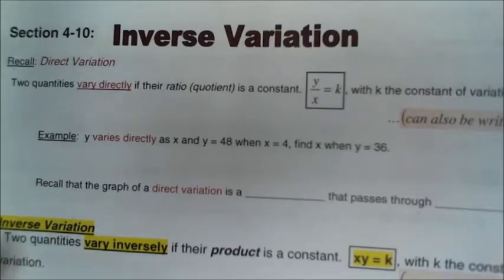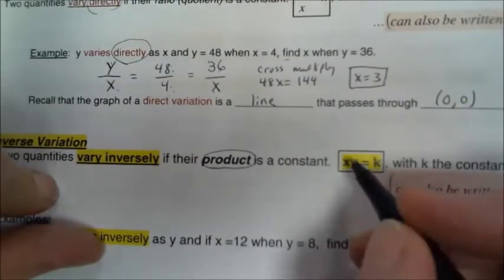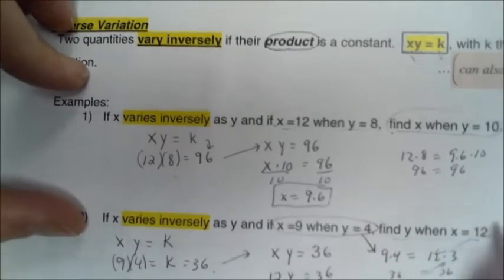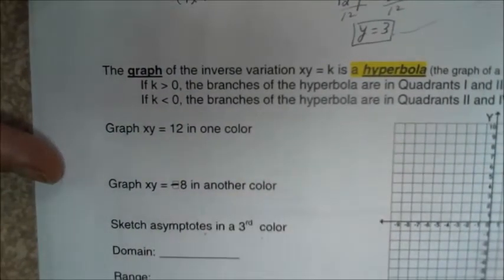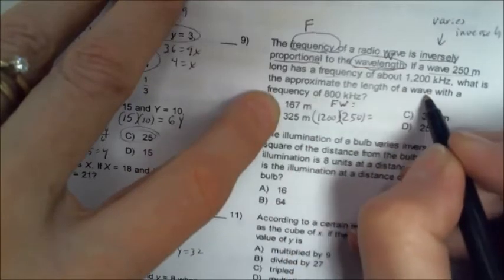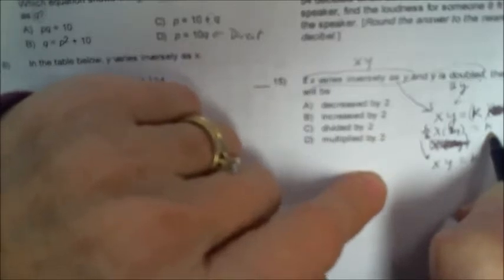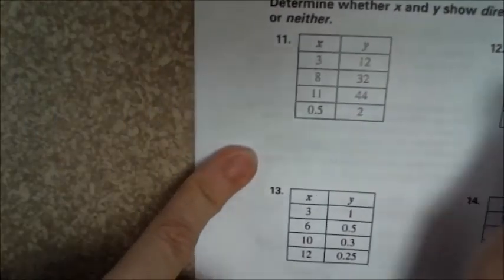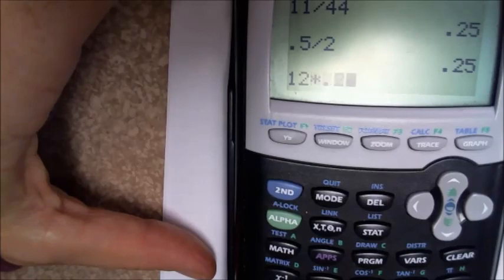Alg2 Ch 4 10 Inverse Variation